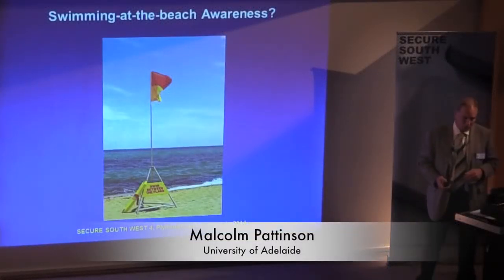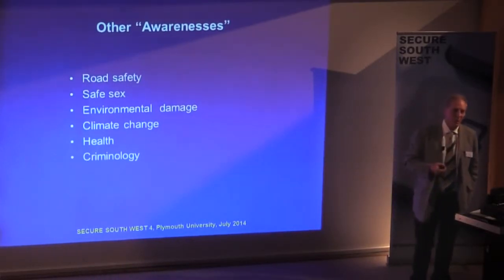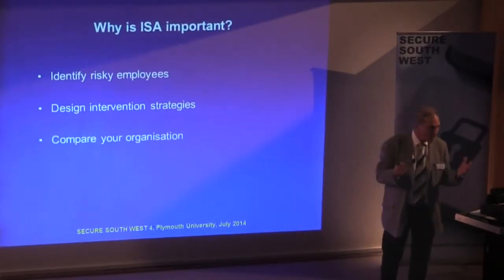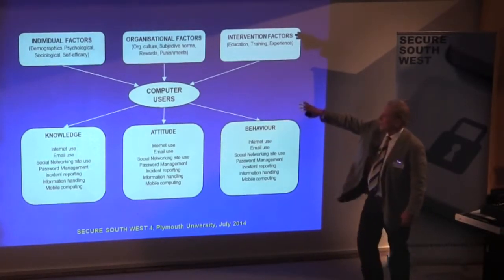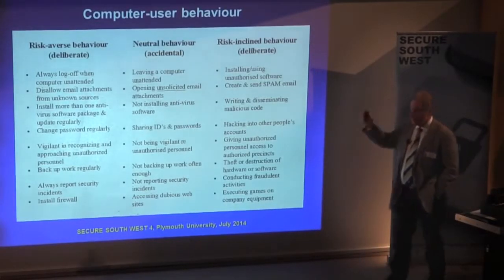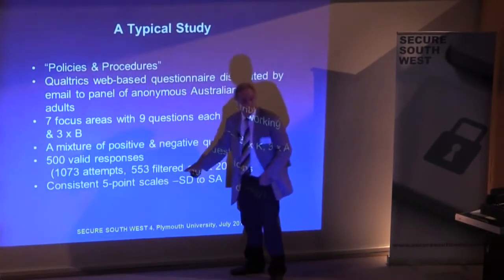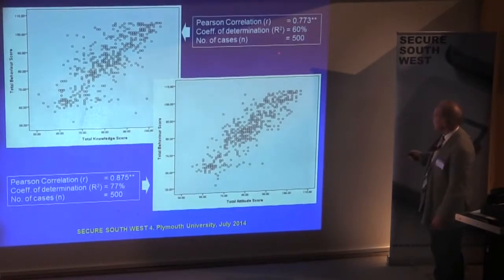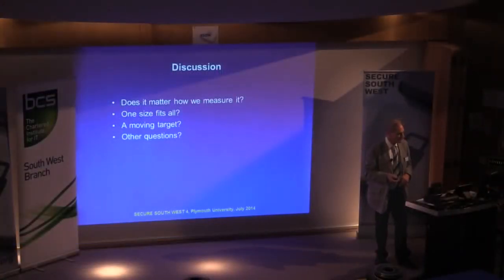Secure South West 4 - Malcolm Pattinson - Promoting Information Security Awareness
For decades now, research into Information Security – and particularly research into Cyber Crime and Cyber Security has focused on computers and computing. Hardware, software, data communications and mobile communications have all been critical components of this research. However, it is tragic to think that for a very long time, the human aspects of Cyber Security and Information Security (i.e. InfoSec) have been overlooked. Very little contemplation leads us to realise that the best passwords on the most sophisticated software on the most high-tech computing facilities become useless when the password is written on a sticky note and placed on the monitor for easy access, or told to anyone who asks for it. The most expensive firewall on well-protected servers can do nothing when an executive clicks on a link in an email that states that the government requires certain information "immediately, or else". We humans – that is, what we think, what we know, what we do, how we do it and why we do it – are perhaps the key to the "silver bullet" of increasing and maintaining an acceptable level of information security within your organisation. Or maybe not!